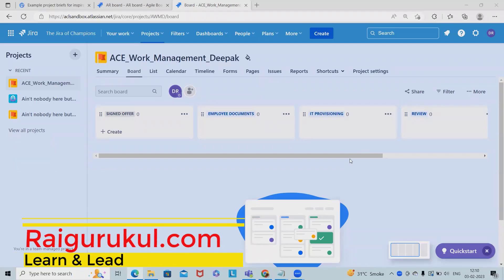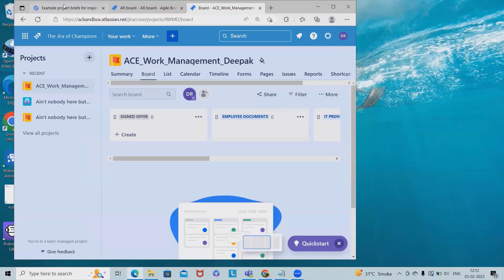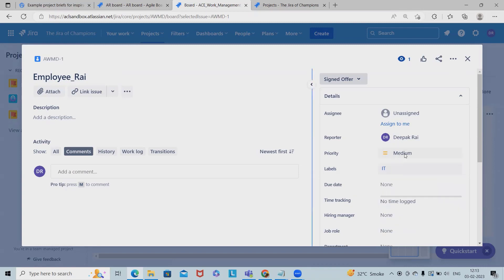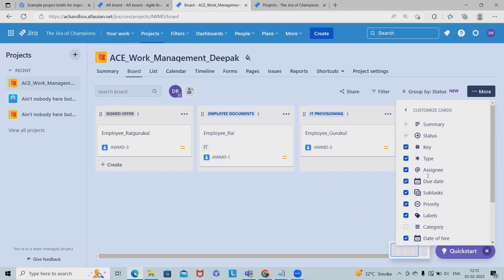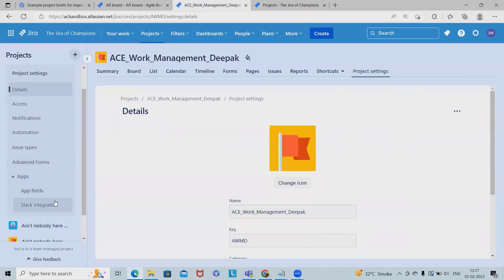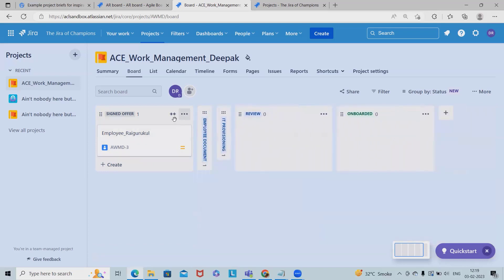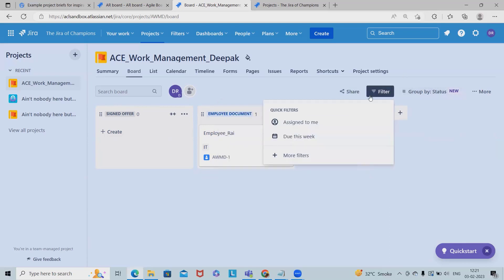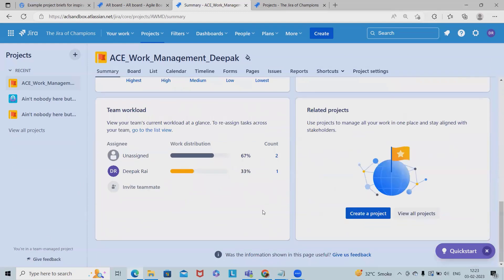What is Jira Work Management | Jira Work Management Complete Guide | Atlassian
Jira Work Management is a collaboration tool designed to help teams track all activity considered work. Work might include running projects, managing approval processes, performing daily and periodic tasks, creating documents, and a lot more.

In Jira Work Management, your team gets a shared view of what needs to be done, what's in progress, and who's assigned to what.